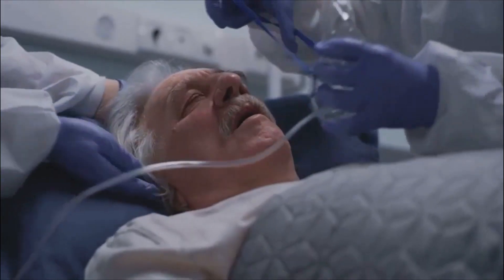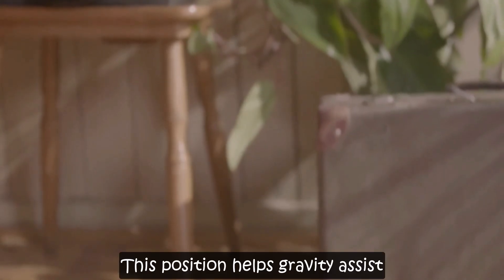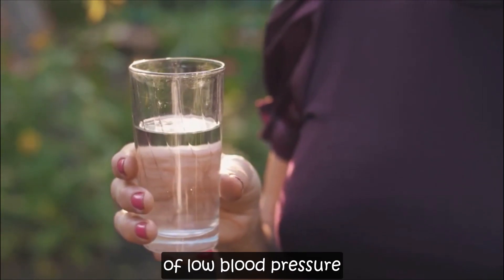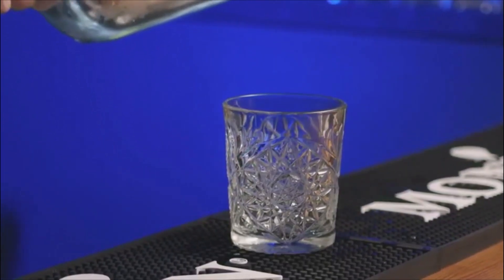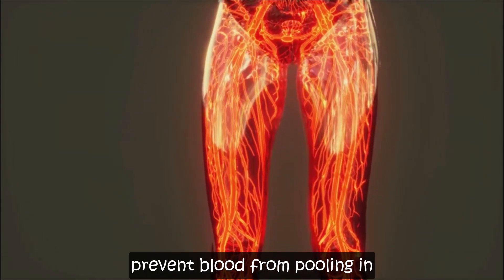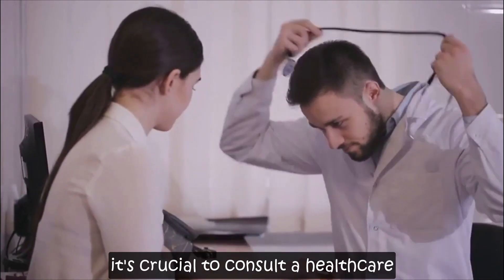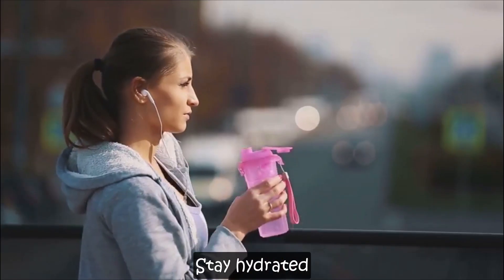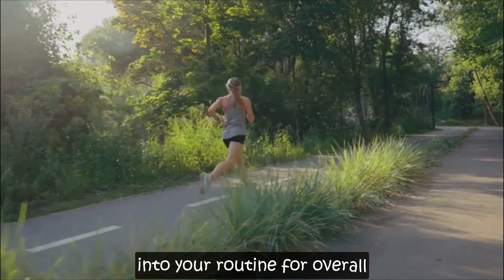What to Do If Your Blood Pressure Drops!..💯🔥😎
lutfur_r hman_bhuiyan

blood pressure
disease (cause of death),nursing (field of study)
hypertension
nursing school (organization
medicine (field of study)
what is,treatment,pathology (medical specialty)
health sketch
healthsketch
health (industry)
osmosis
symptoms
control
8 supplements that lower blood pressure
5 minute breathing exercise to lower blood pressure